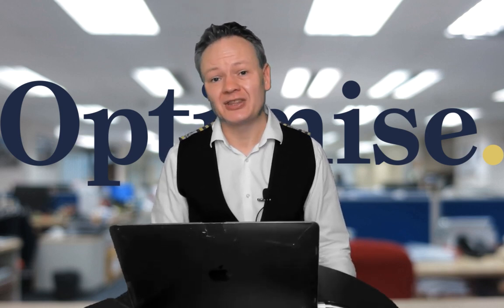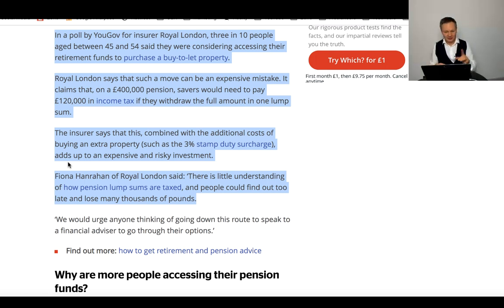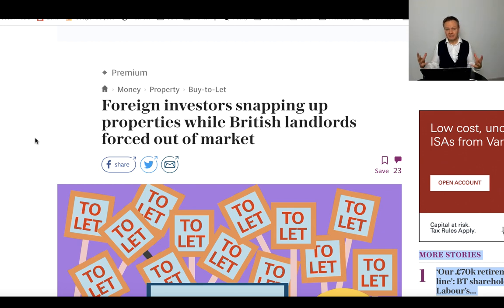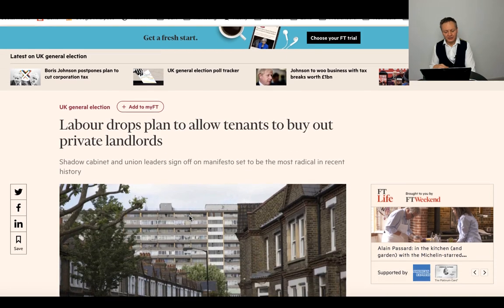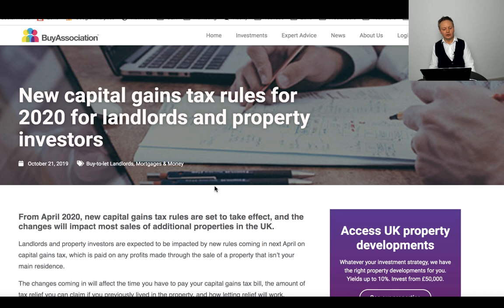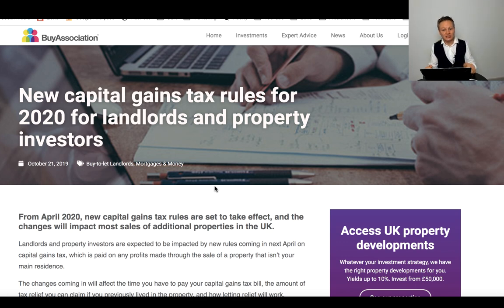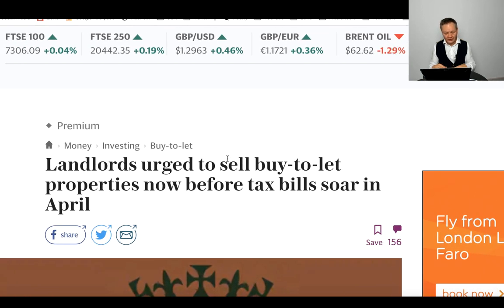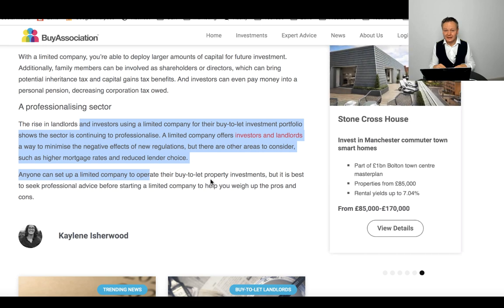Buy to let property investment tax news November 2019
Buy to let property investments and tax news November 2019

Buy to let property investments and tax news: in this months edition we focus on:

Which: Should you invest your pension pot in a buy-to-let property?

The Telegraph: Foreign investors snapping up properties while British landlords forced out of market

The Telegraph: Landlords urged to sell buy-to-let properties now before tax bills soar in April

Financial Times: Labour drops plan to allow tenants to buy out private landlords

The Telegraph: How to invest in buy-to-let: where your £25,000 will earn the highest returns

Buy Association:
New capital gains tax rules for 2020 for landlords and property investors

Buy to let property tax – Online workshop – FREE access
Check out our online course for property investment and property tax

Book a tax consultation with the co-owner of Optimise Accountants to discuss your property tax needs.

The tax support will take the form of:

- You book the call and upload your questions with relevant documentation
- Simon will spend up to 60 minutes to go through your situation and identify the very best tax solution
- You and Simon will then spend the 60 minutes call to discuss which solution works for you best and to work out the practical application
- Simon will leave the call and spend up to another 60 minutes to write up the notes and to do further tax research
- Simon will provide additional 15 minutes email support to deal with any clarification questions that you may have